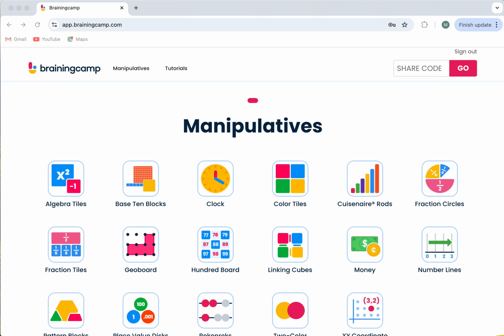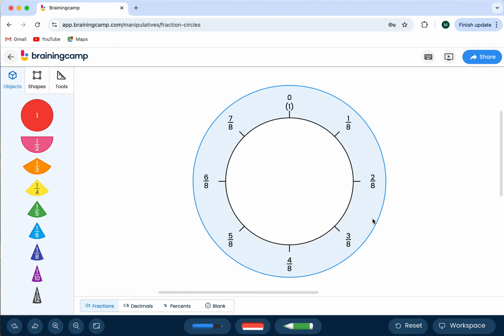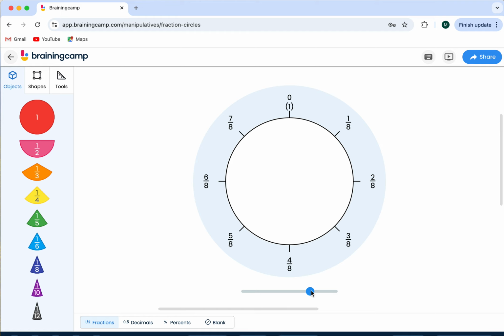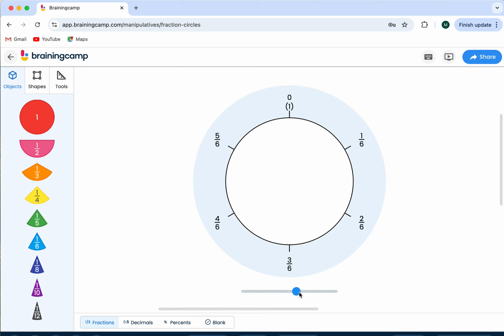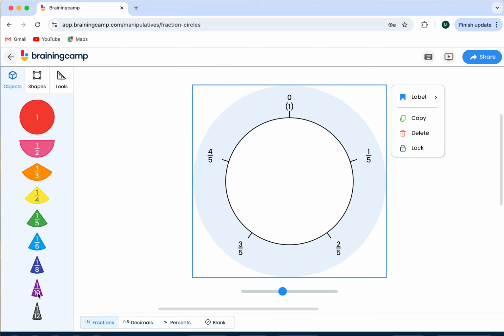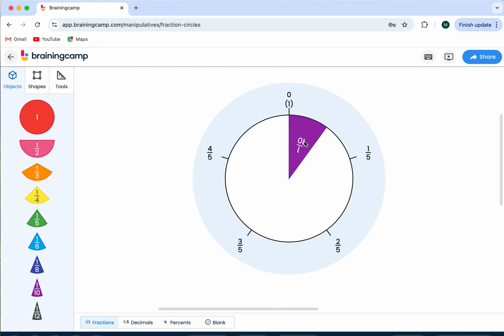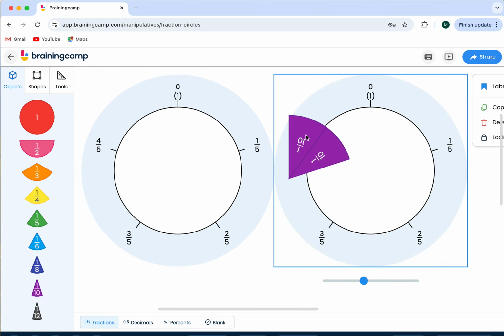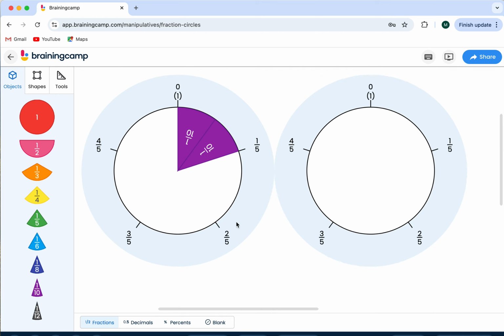Rings in Brainingcamp